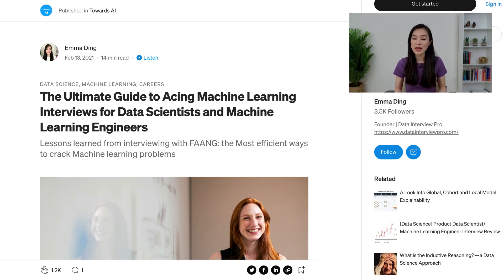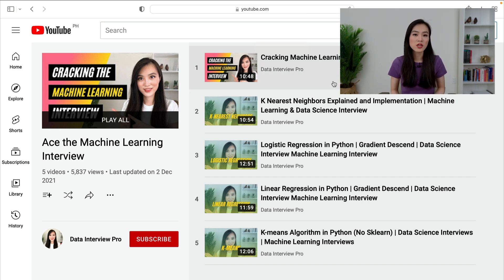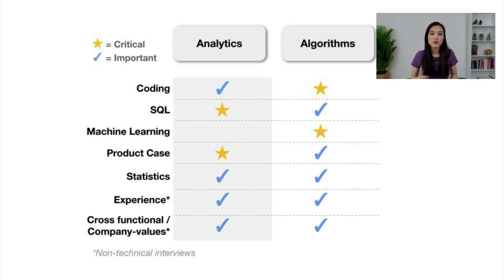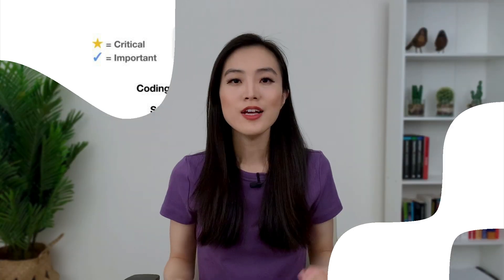6 Types of Interviews You Need to Know for Data Science Jobs in 2023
In this video, we cover what you need to know to prepare for your interviews. That includes what types of interviews you should expect based on what position you are targeting and the approach I recommend to prepare efficiently.

We’ll look at six types of interviews, including:
- Product Case Interviews
- SQL Interviews
- Probability and Statistics Interviews
- Coding Interviews
- Machine Learning Interviews
- Behavioral and Experience Interviews

✔️ Target the Right Position | Tech Jobs for Pros and New Grads | Land a Data Scientist Job in 2023

 Contents of this video:
00:00 Introduction
02:00 Product Case Interview
03:27 SQL Interview
04:20 Probability and Statistics Interview
05:45 Machine Learning Interview
06:45 Coding Interview
08:04 Behavioral & Experience Interview
10:09 Recommended Approach